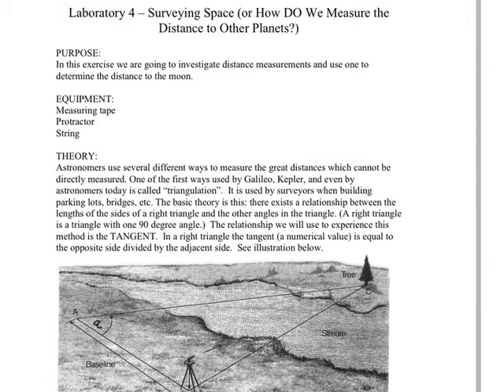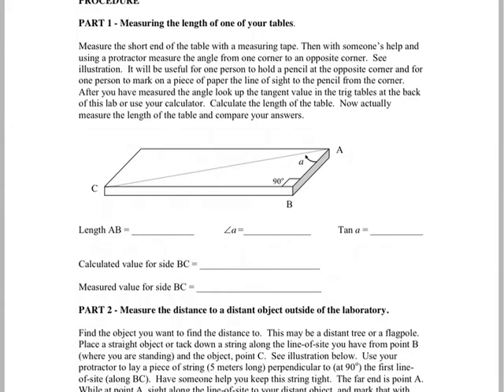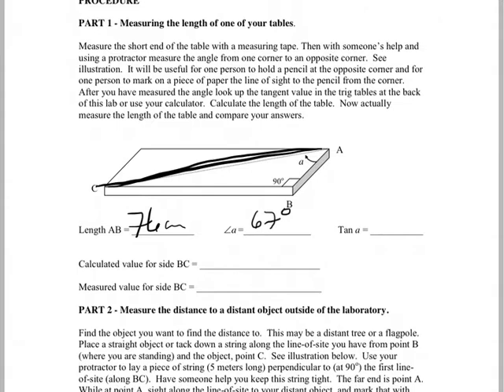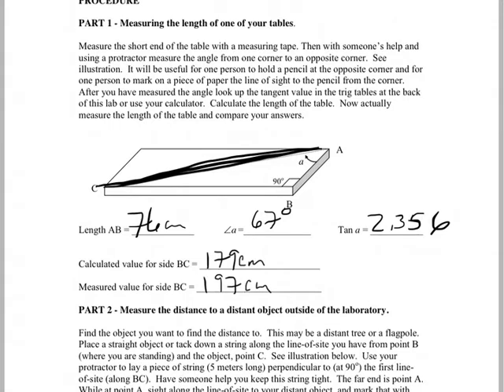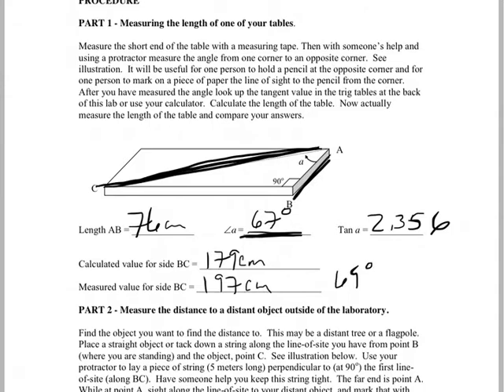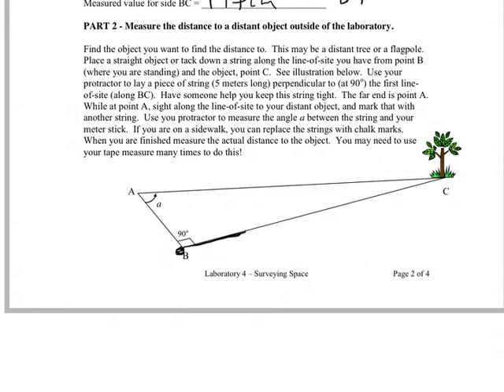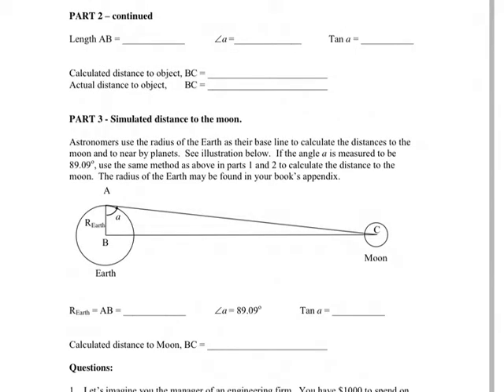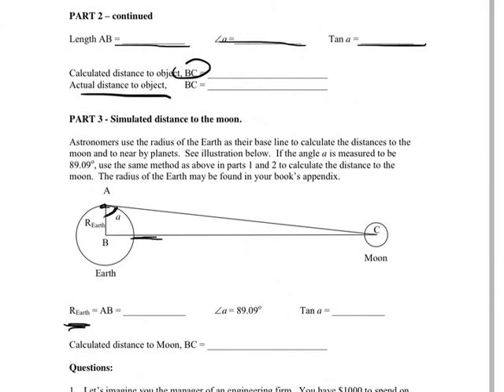PHYS 1060 - Lab 04 Video Hints